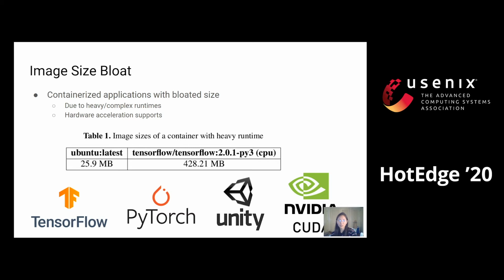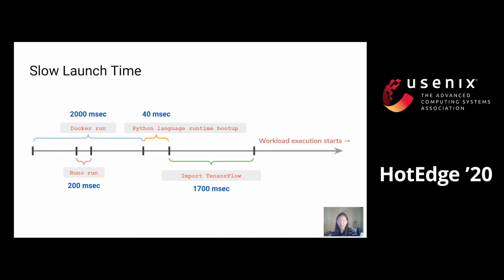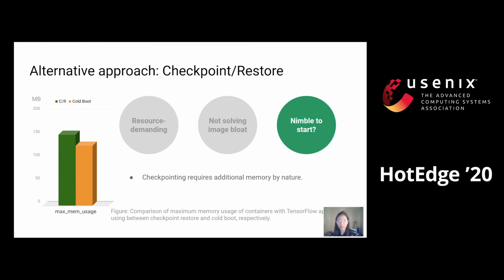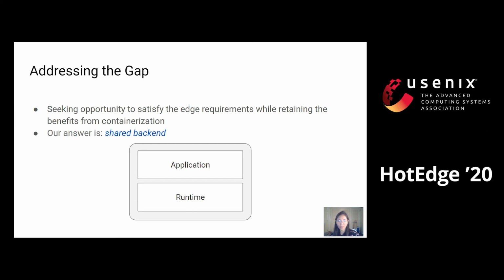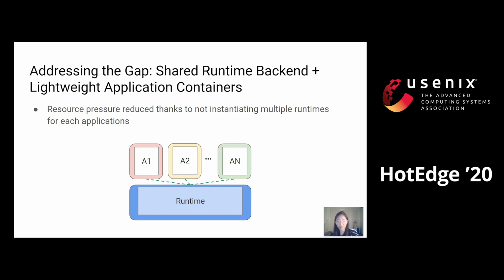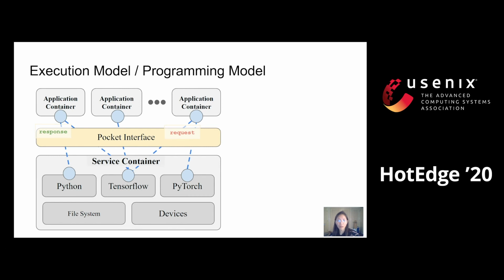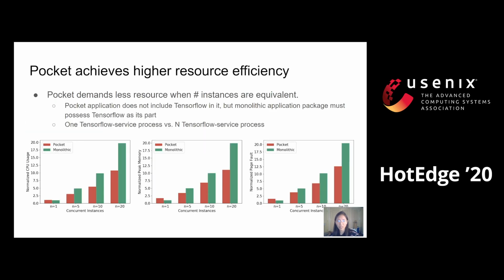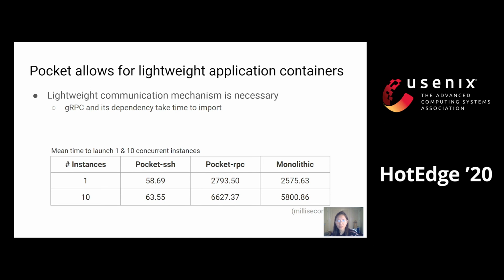HotEdge '20 - Toward Lighter Containers for the Edge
Toward Lighter Containers for the Edge

Misun Park, Ketan Bhardwaj, and Ada Gavrilovska, Georgia Institute of Technology

Edge computing environments, being resource-limited, cannot tolerate the bloat in size of edge applications due to use of thick, complex software runtimes and hardware acceleration support. But such capabilities are critical to support rich, diverse and high performance applications. Performance includes deployment time, responsiveness and scalability, and is impacted by the bloat if using cloud-native container-based systems at the edge. If not addressed, this will limit the ability of the edge to scale to increasing number of workloads.

This paper makes a case for a new featherweight system—Pocket—to support edge computing. Pocket addresses the limitations in current container-based systems while retaining their benefits. Pocket achieves this by splitting containerized applications into two parts: application container and a bloat-causing execution environment container. Experimental evaluations of an early prototype show that by sharing the execution environment containers across multiple application containers, Pocket is able to achieve significant reductions of the resource pressure at the edge, thus presenting a path toward greater efficiency and scalability for edge computing.